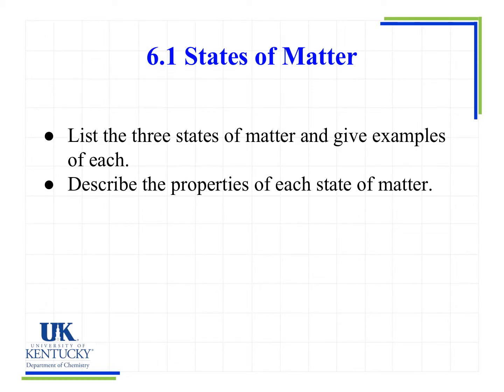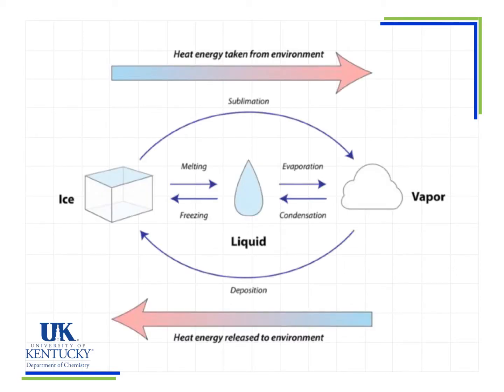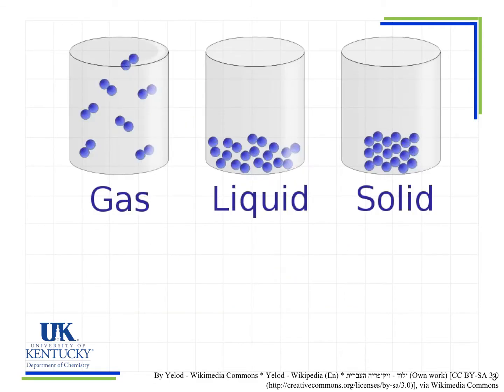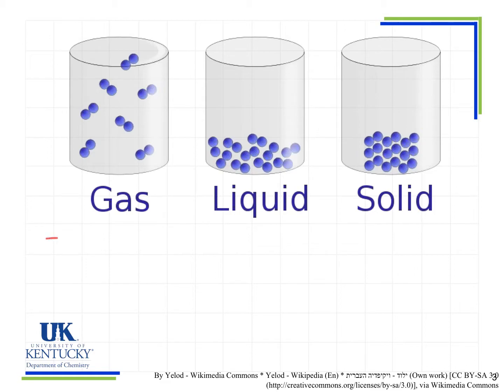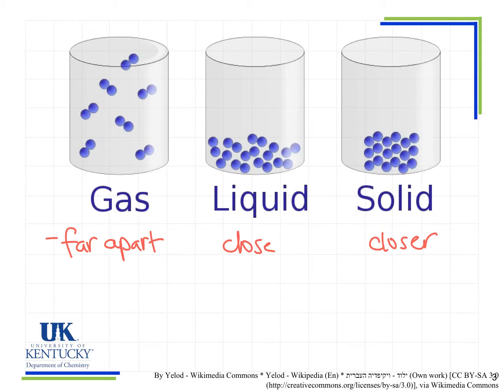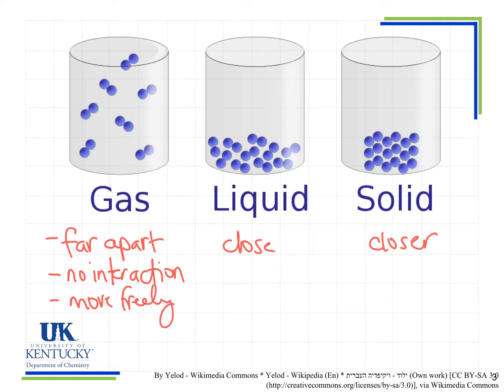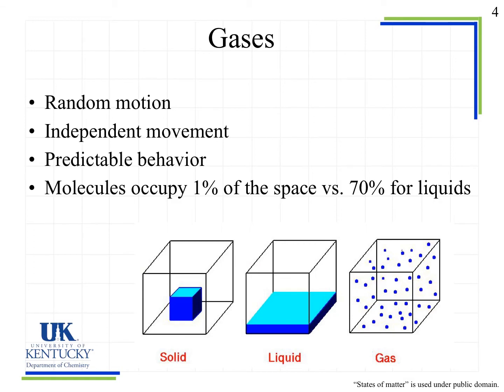6.1 States of Matter